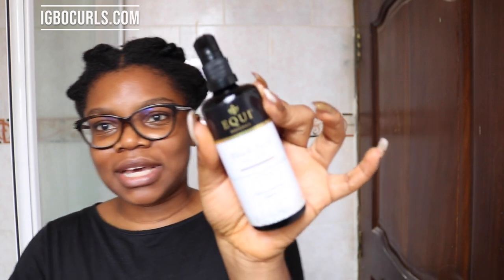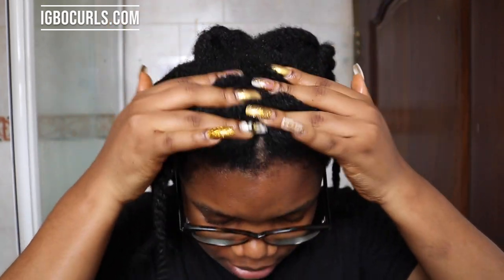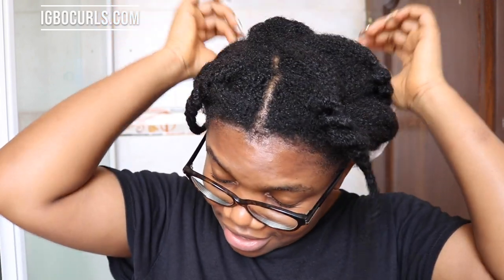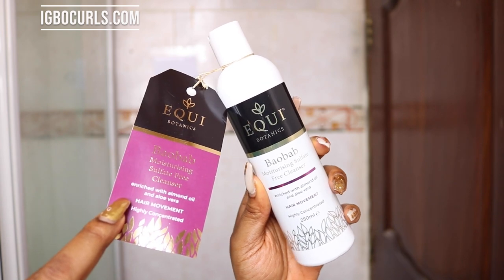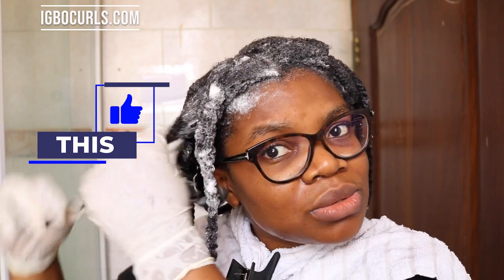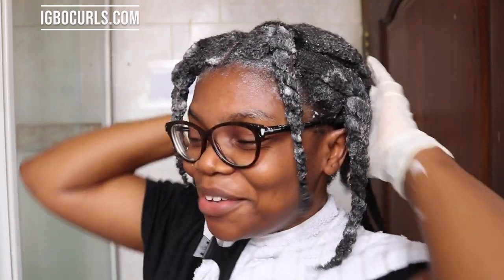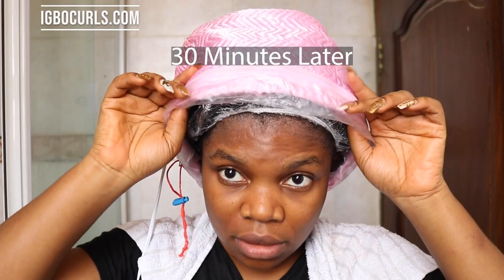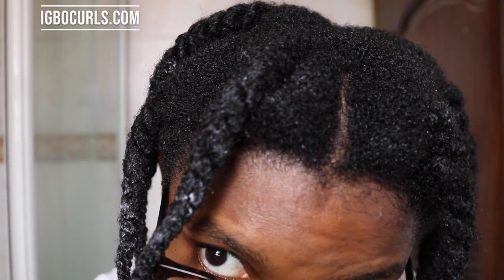THINNING 4C NATURAL HAIR Healthy Hair Routine for HAIR GROWTH & THICKNESS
THINNING 4C NATURAL HAIR Healthy Hair Routine HAIR GROWTH & THICKNESS ft. Equibotanics

Hi lovelies, as promised here is my healthy natural hair routine to grow my 4c natural hair from thin to thick and voluminous again.

This new natural hair journey to thicker healthier hair requires consistency and dedication and I'm excited for it!

BOOKS FOR YOU:

♡ You can now purchase and download my updated 2 in 1 Ebook to Grow Your Natural Hair Faster & Longer Thank you!

PRODUCTS I USE:

♣︎ Hair Serum
♣︎ Leave in Conditioner

♤ CAMERA - CANON EOS
♤ LENS - CANON 50MM LENS
♤ SEAGATE 4TB EXTERNAL HARD DRIVE
♤ SANDISK 128 GB MEMORY CARD

Luke 18:1 Then Jesus told his disciples, a parable to show them that should always pray and never give up.